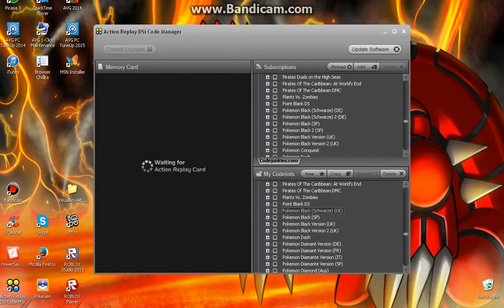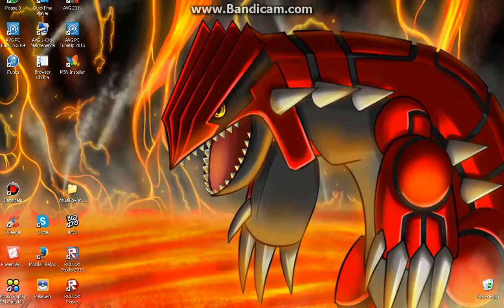How to Add Pokemon Black 2 and White 2 To Action Replay DSI Code Manager!